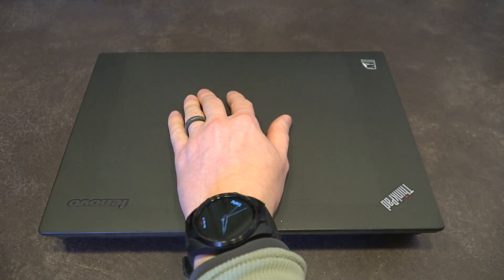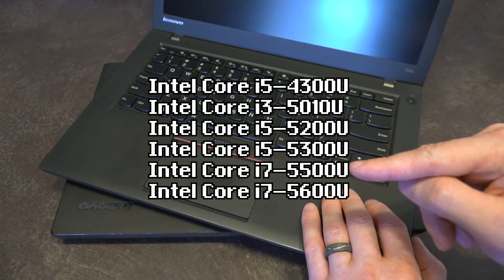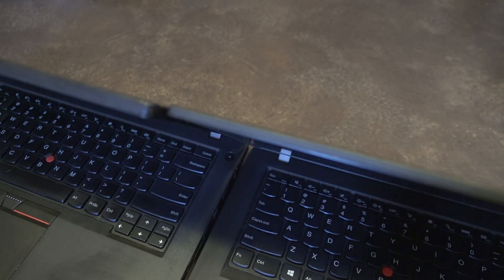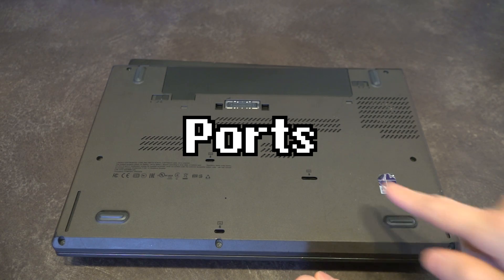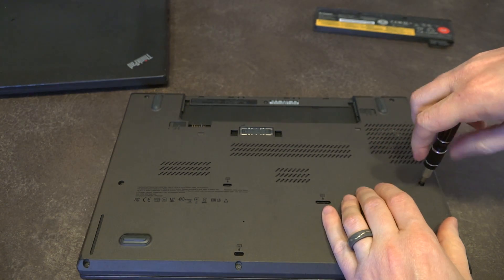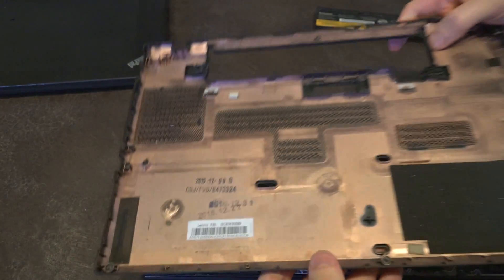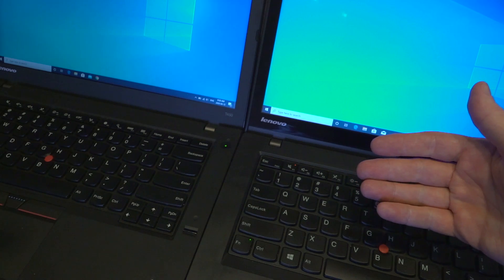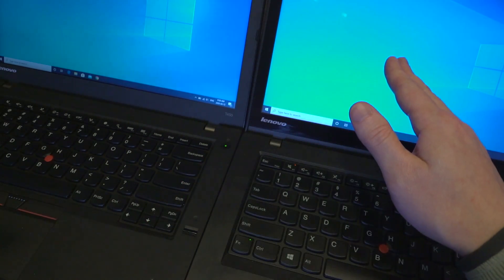Lenovo ThinkPad T450: Year of the Budget 5th Gen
Today I examine not one, but two variants of the ThinkPad T450. This machine is just coming off most of its warranties and showing up in large quantities on many surplus markets. It still has many great features to like including its dual battery system.

Amazon.ca
(i7 Variant)
(i5 Variant)

Amazon.com
(i7 Variant)
(i5 Variant)

Timestamps:
0:00 Intro
0:59 Key Differences
1:45 Specs
2:33 Display
4:00 Other Specs
5:49 Ports
7:08 Disassembly
12:00 Start up
12:20 Conclusions